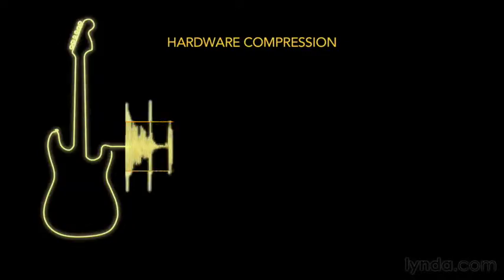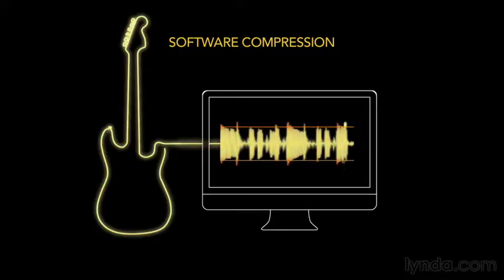02 11 recordw CURSO DE INGENIERIA DE SONIDO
COMO USAR CORRECTAMENTE EL COMPRESOR
CONOCEREMOS Y APRENDEREMOS A USAR EL COMPRESOR CORRECTAMENTE